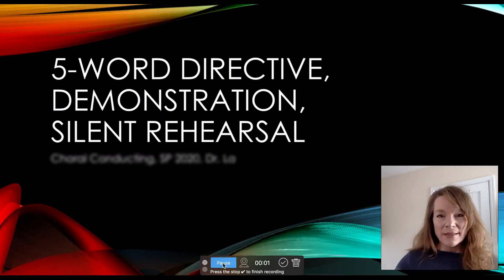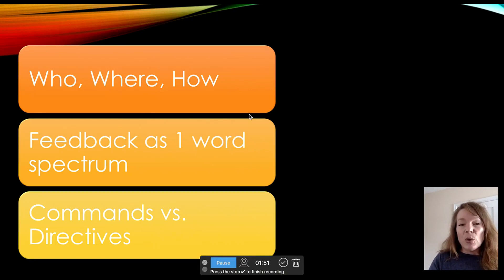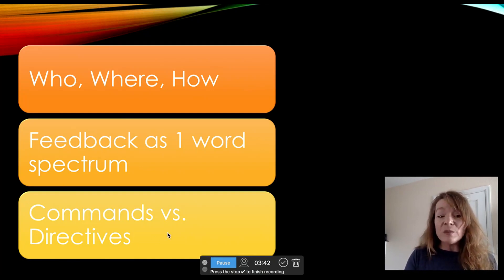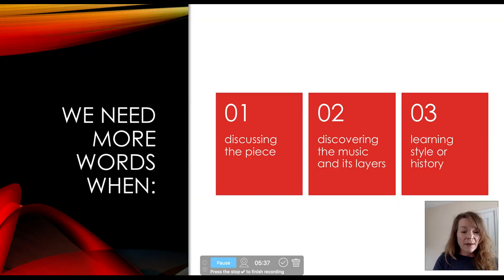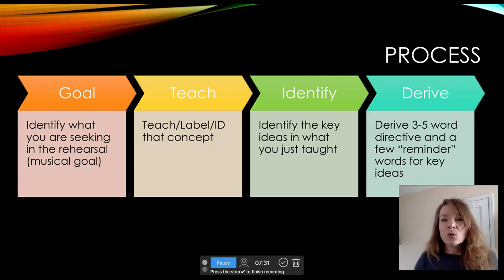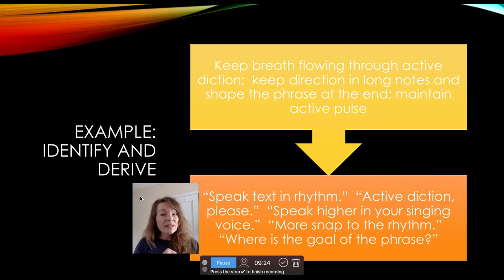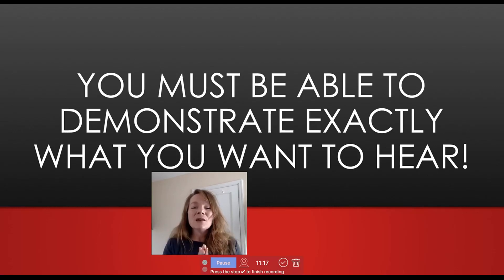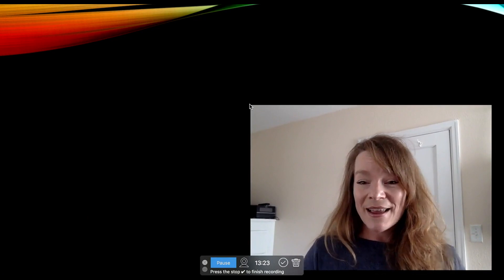Rehearsal Technique:Using fewer words The Choral Eye with Nicole Lamartine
When we engage our singers in singing and adhere to a system of using as few words as possible in rehearsal, we become efficient and effective rehearsal technicians.